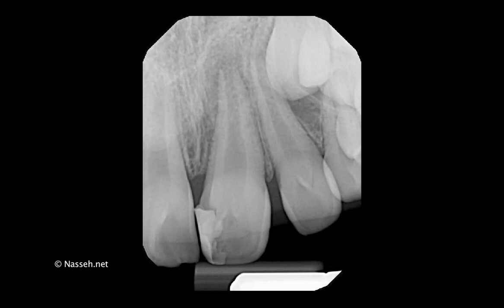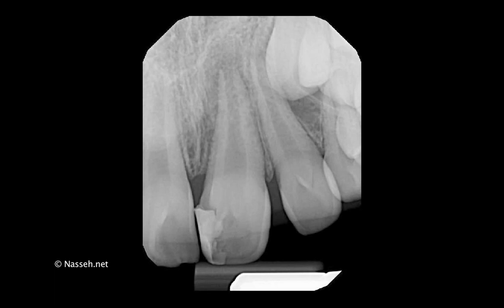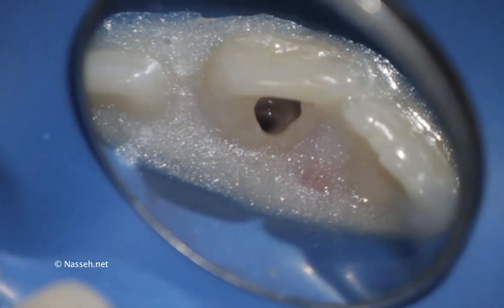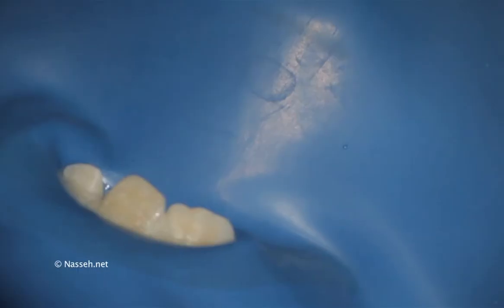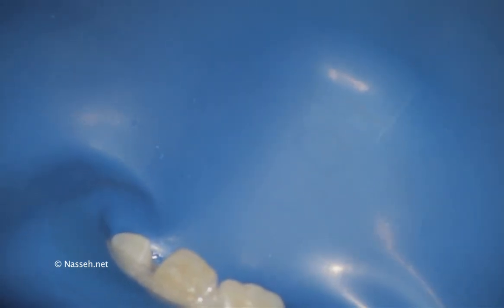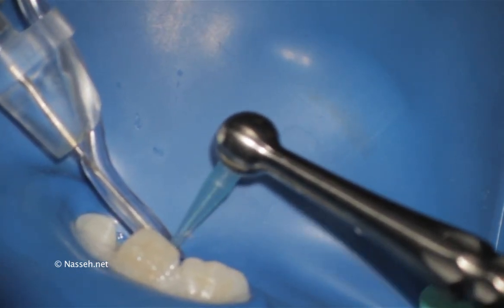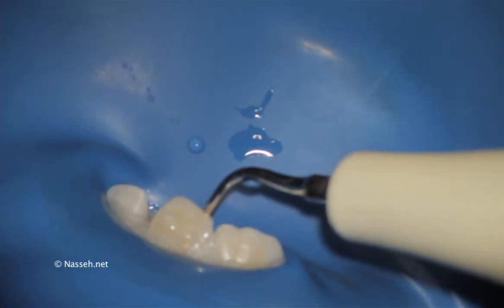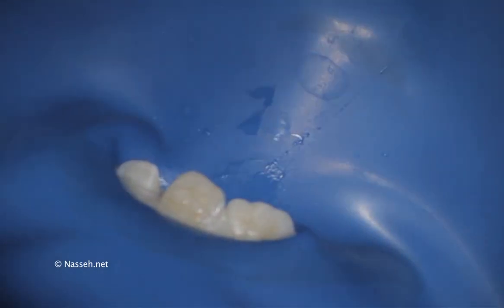One Step Apexification Using EndoSequence BioCeramic Putty and Root Repair Material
Dr. Allen Ali Nasseh Demonstrates the use of EndoSequecne BioCeramic Putty and Root Repair Material for performing single visit Apexification in immature teeth .